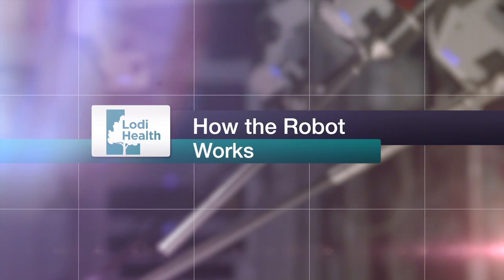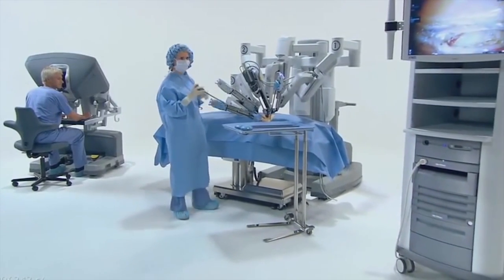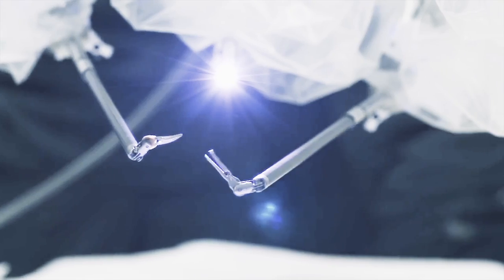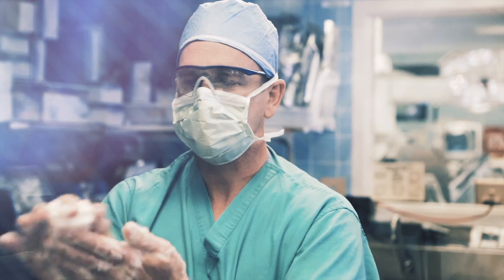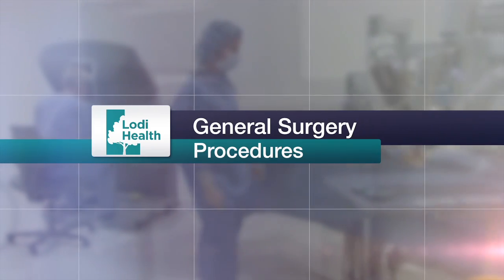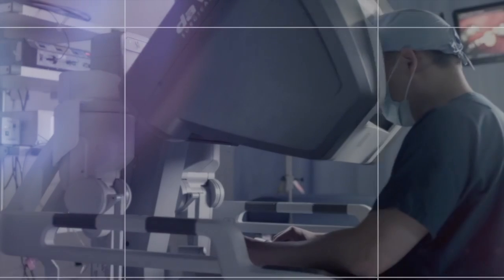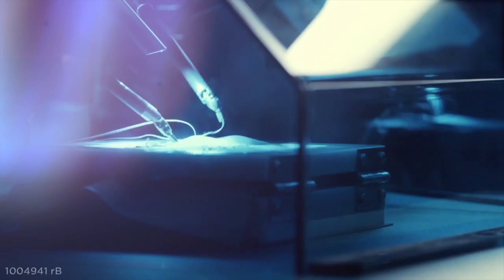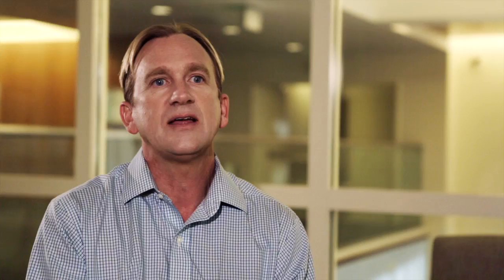Robotic Surgery with Lodi Health's Dr. Tom Fahey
Dr. Tom Fahey describes how the da Vinci Robotic Surgical System at Lodi Memorial Hospital allows for more complex surgeries in a minimally invasive fashion.